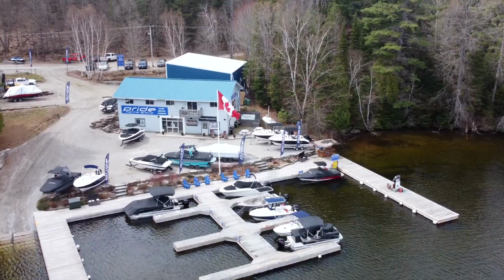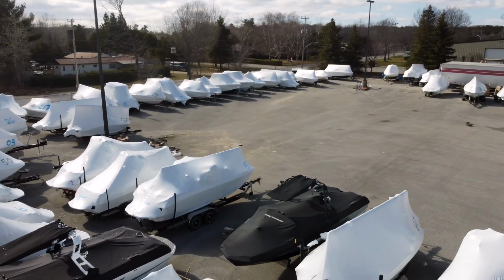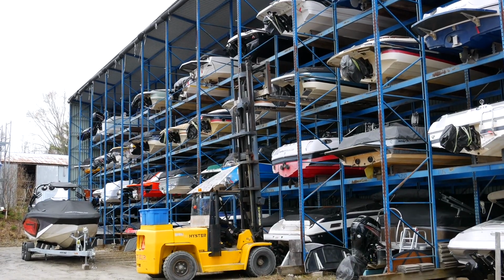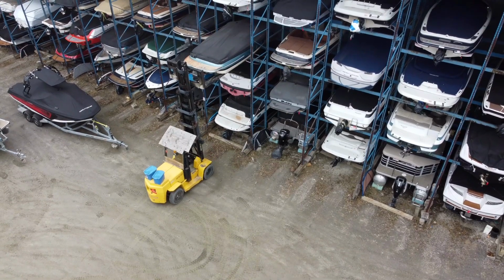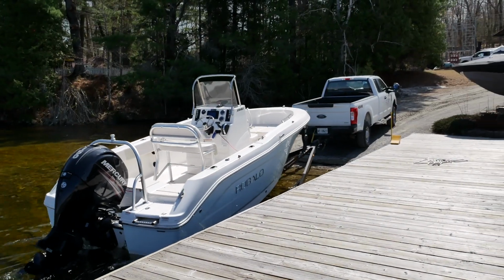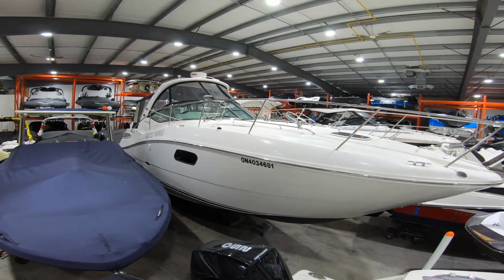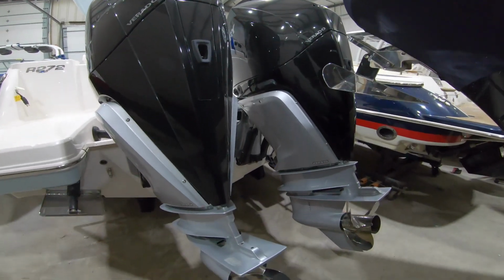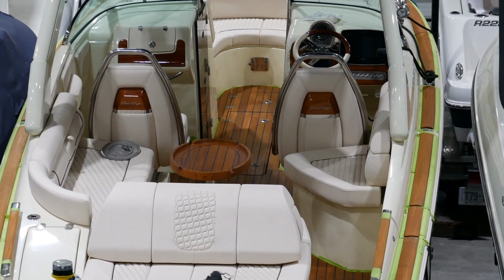Pride Marine Group - Winter Storage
Let Pride Marine Group take care of your winter boat storage.

We offer different types of safe and securer winter storage solutions. The biggest benefit, your boat is taken care of and properly winterized.

While your boat is with us, we can also perform any manufacturer-recommended service, repairs, restoration of teak or gel coat, and detail it.